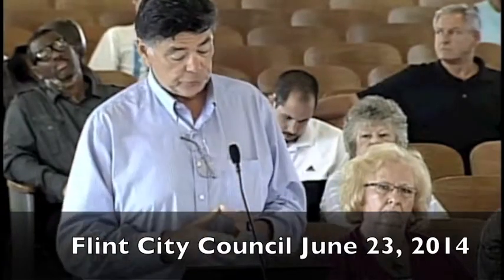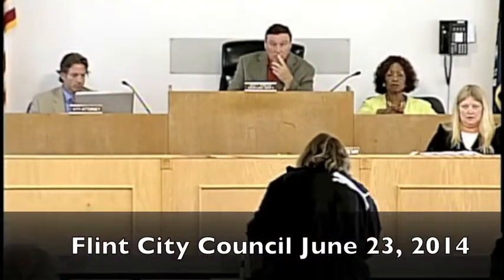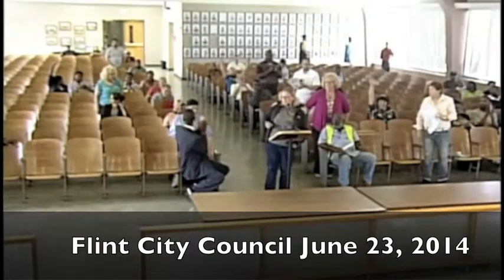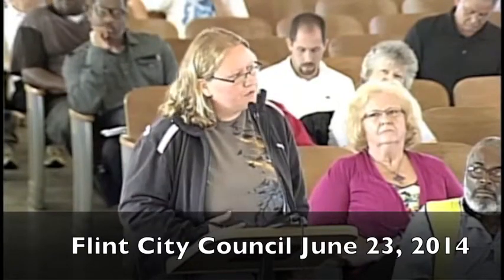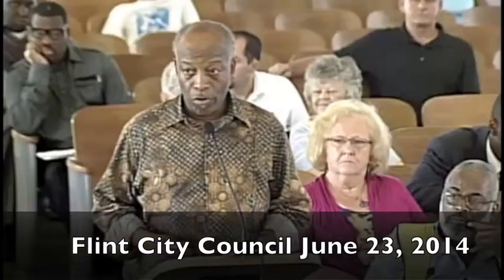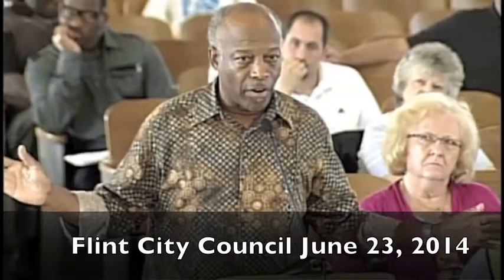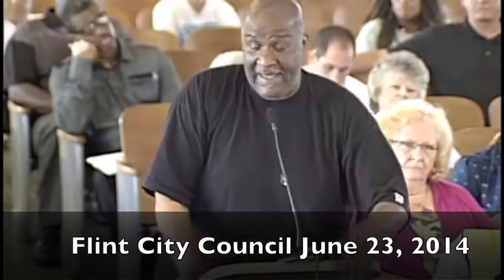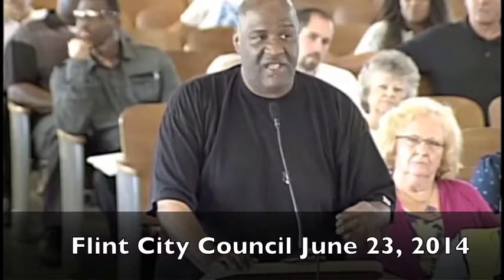Flint City Council 042314 2